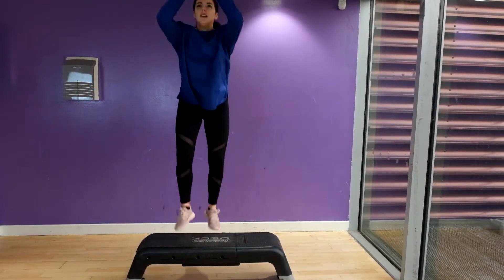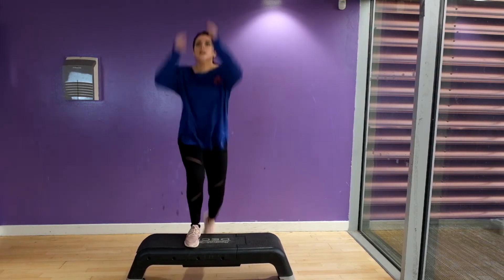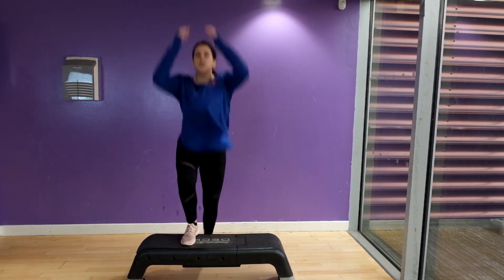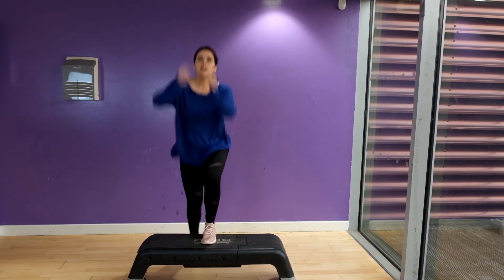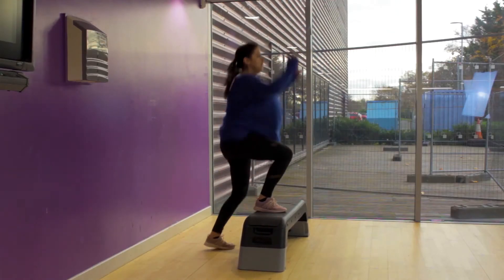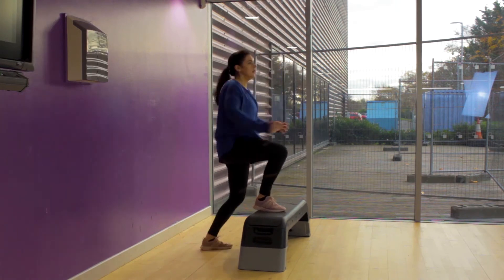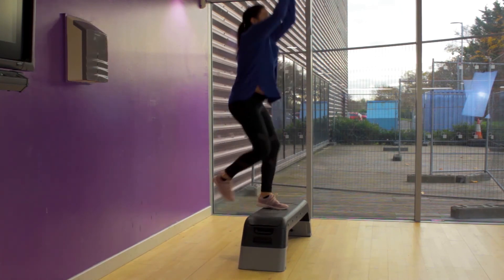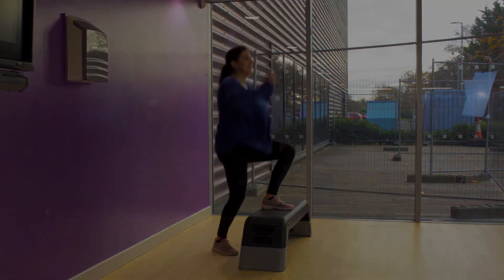Alternating Plyo Step ups